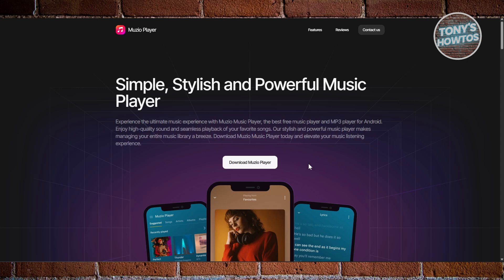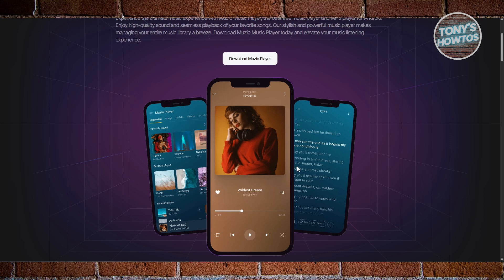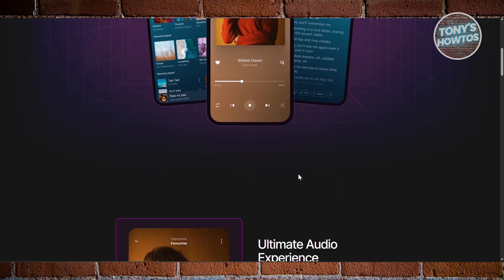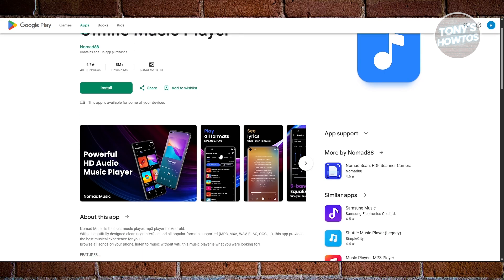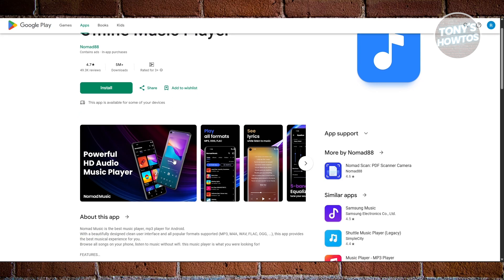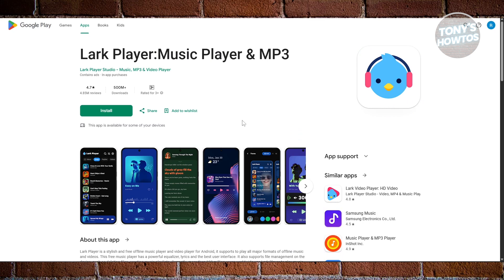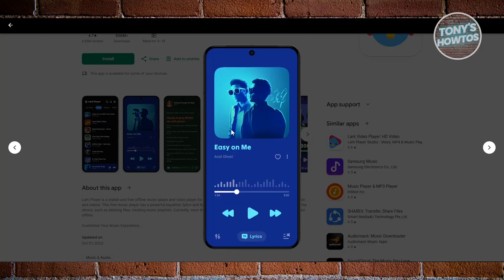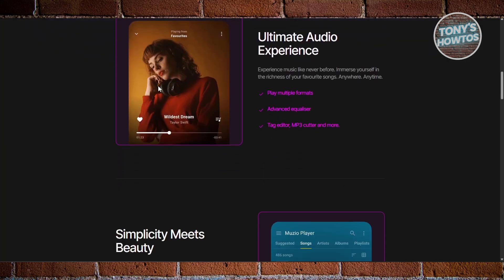Best Music Player with Lyrics Apps for Android (2026)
In this video, I show you Best Music Player with Lyrics Apps for Android in 2026. The quick & easy tutorial review TOP Best Offline Music Player For Android With Lyrics Support. Do you want to know step by step how to use music player with lyrics support free on android phone in 2026? Yes? Great!